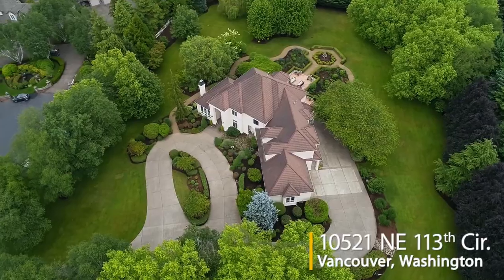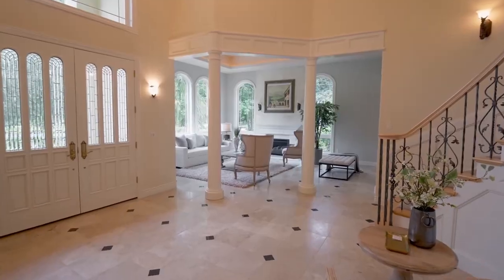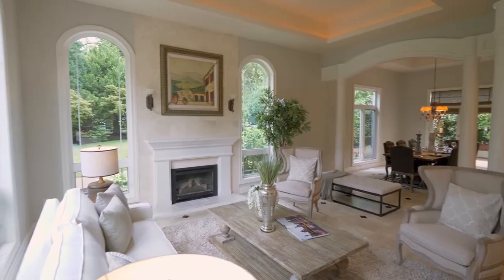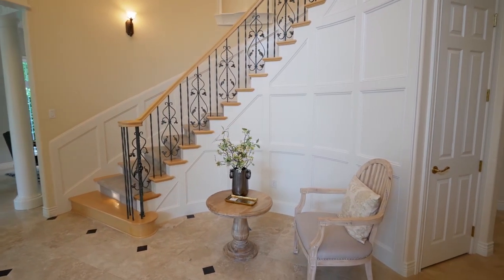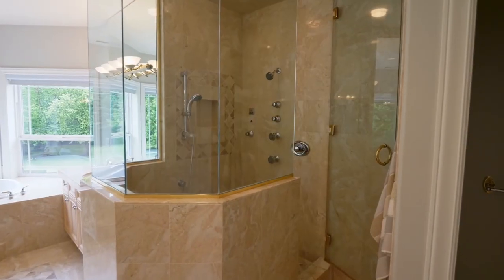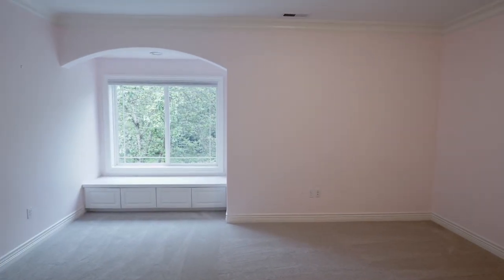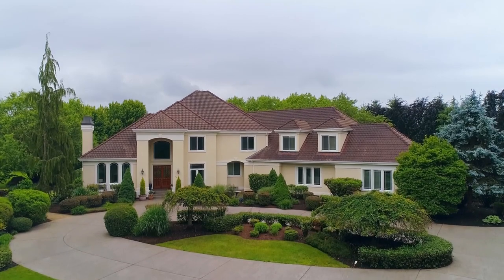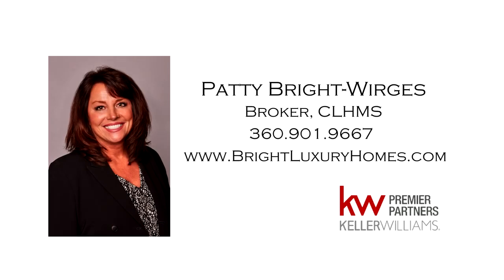Custom Luxury Mascord Design Home in Vancouver ~ Video of 10521 NE 113th Circle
Beautiful Mascord Design Home in highly desired Westminster Walk.This home offers a long list of custom features, 4 bathrooms and 2 half baths. 2 sets of staircases, Den with built in cabinets, Formal Living Room & Dining Room, Butler Pantry & Cook Center. Large Island 3 gas fireplaces. Kitchen Aid Appliances, Gas Cooktop, Large Bonus Room, 2 Water Heaters installed 2017. 4 bay Garage Beautiful Patio with Italian Tile. Contact Patty Bright-Wirges  with